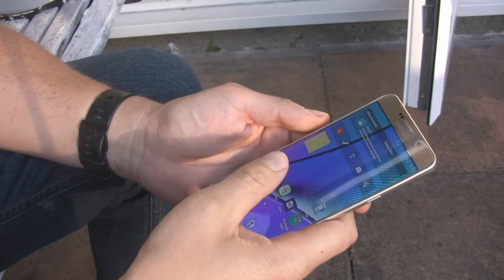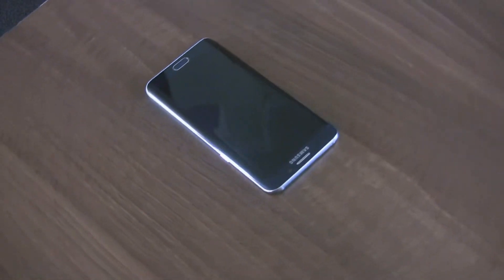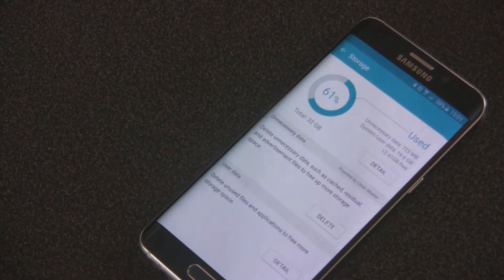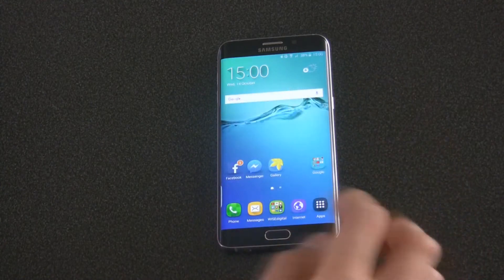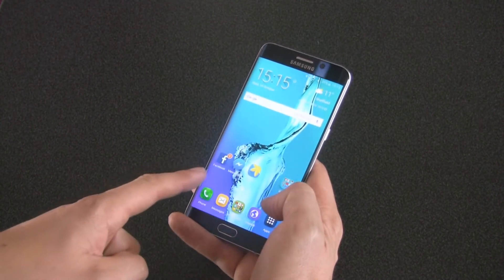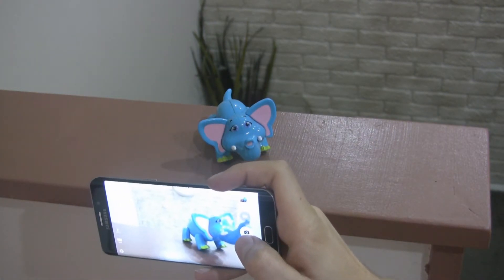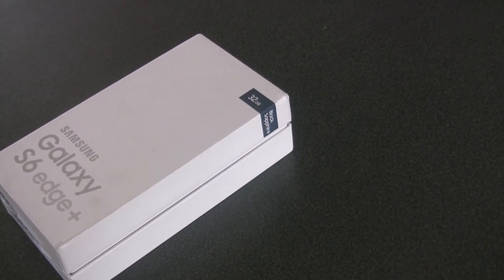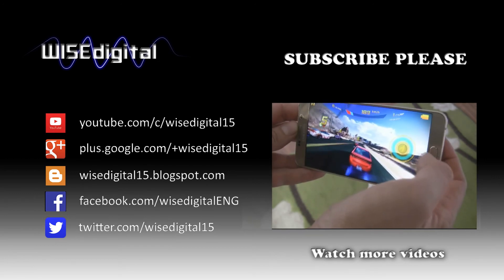Samsung Galaxy S6 Edge Plus - Full Review - Test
This is review of the smartphone Samsung Galaxy S6 Edge Plus.